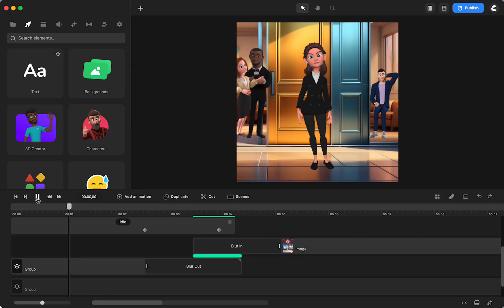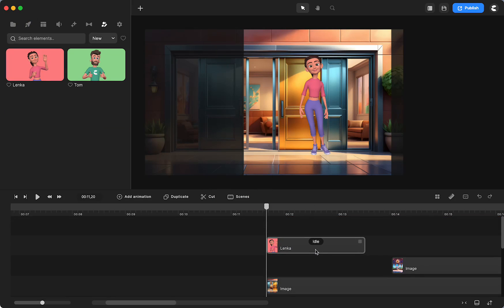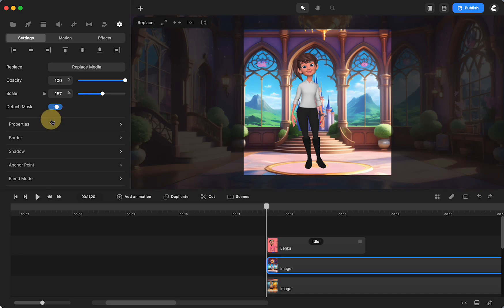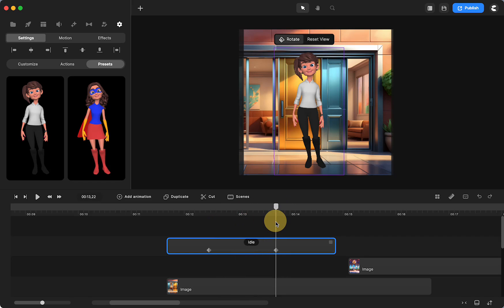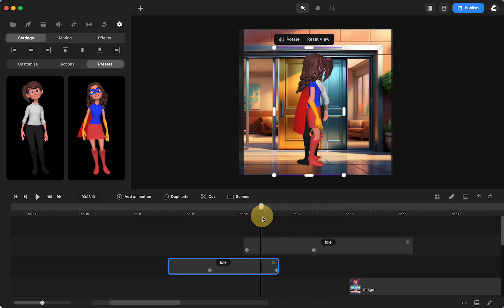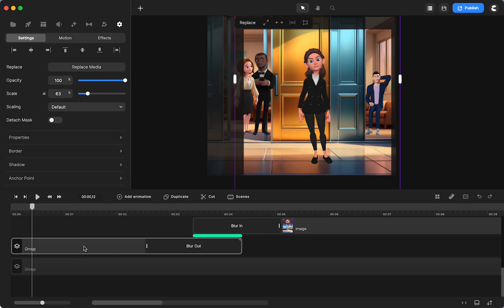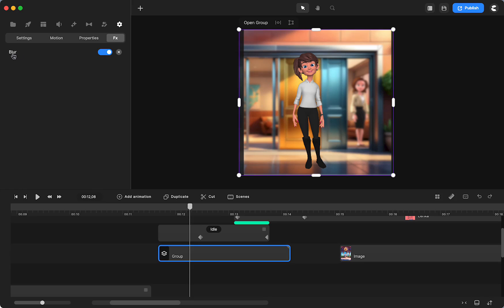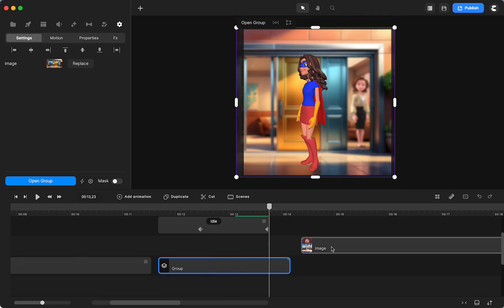CreateStudio: Superwoman Transition (Complete Project Tutorial)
Let's rotate our character to turn into a SuperHero! This tutorial will take you from start-to-finish in creating this transition.

Open up your CS3, follow along, and have a finished video by the end of this tutorial!

Some Key Moments:

0:00  Set up
3:25 some masking tips
4:30  Character Animations and Transitions
8:35  Background Effects and Transitions
13:15  Our Project is Done!